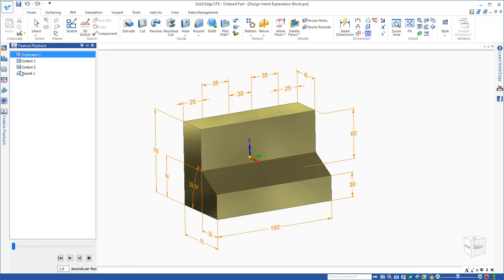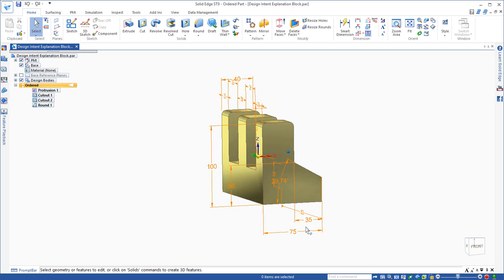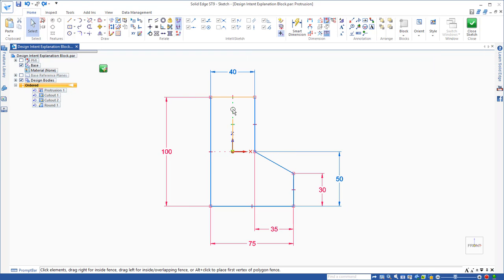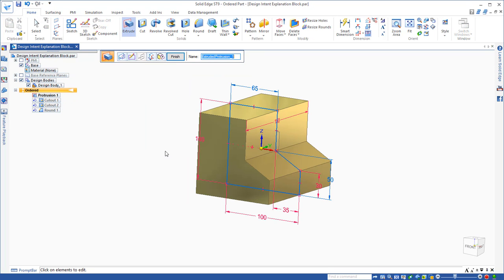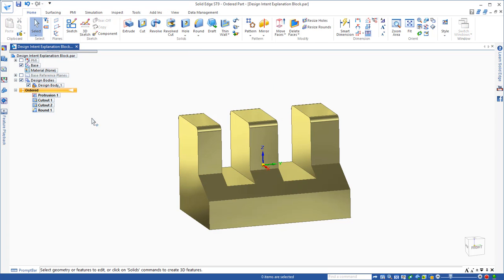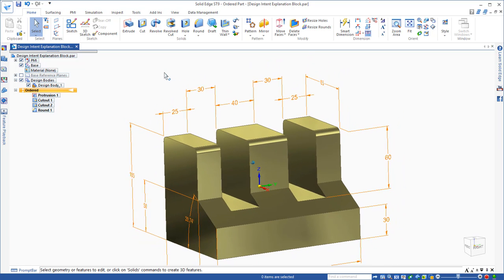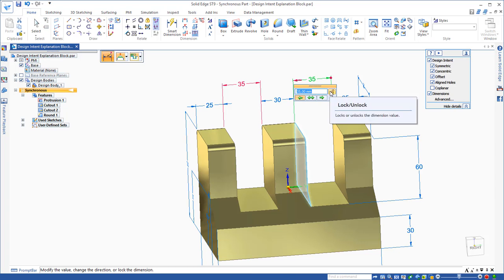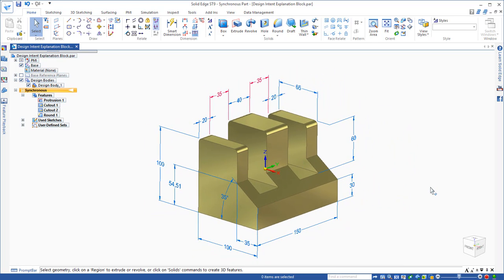Flexible Design Intent with Synchronous Technology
What is meant by Design Intent?  How does Synchronous Technology allow you to change your design intent on the fly with no regard to how the model was constructed?